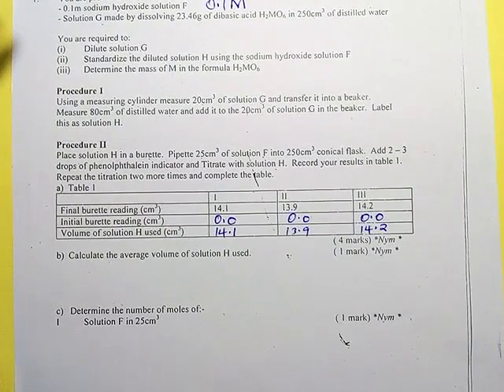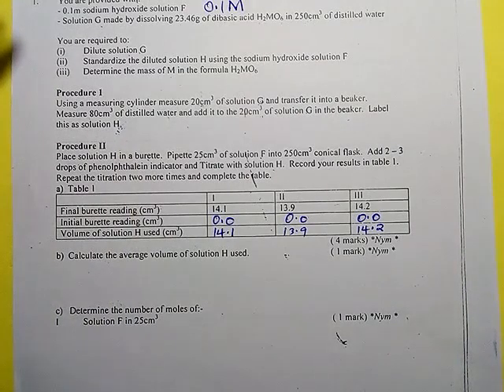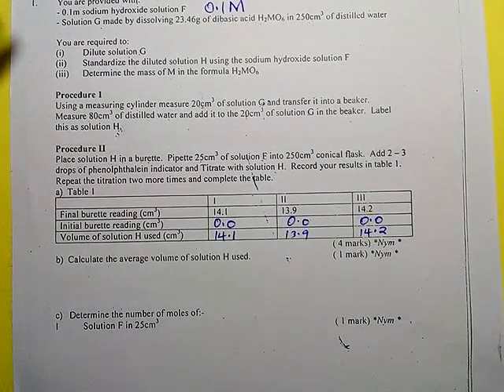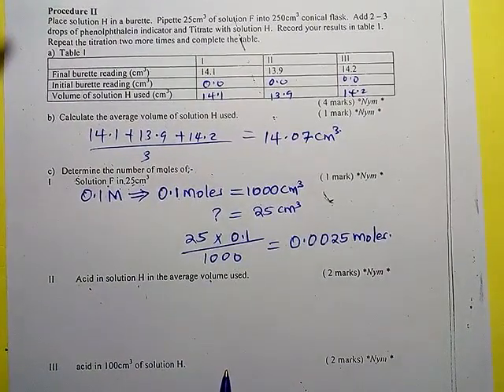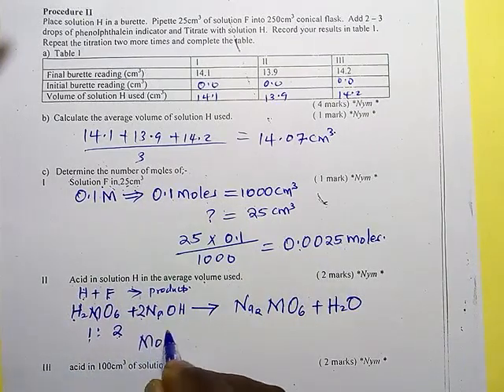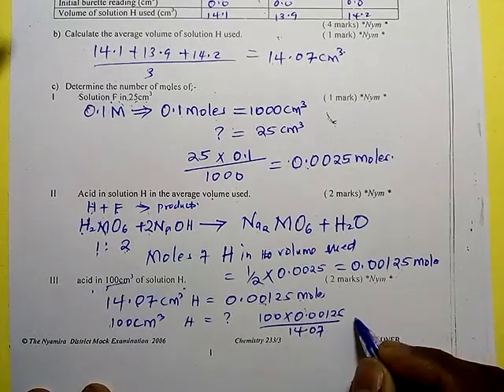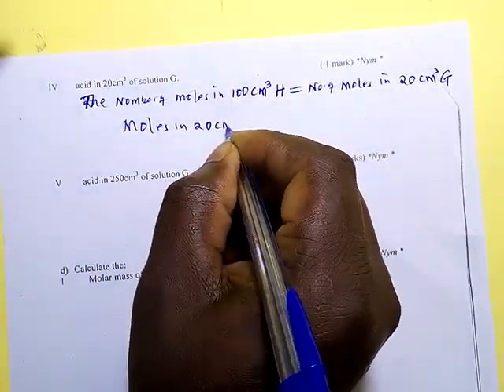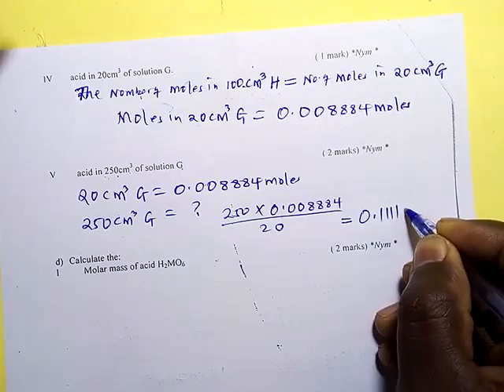KCSE 2025 CHEMISTRY PAPER 3 PREDICTION SERIES 7